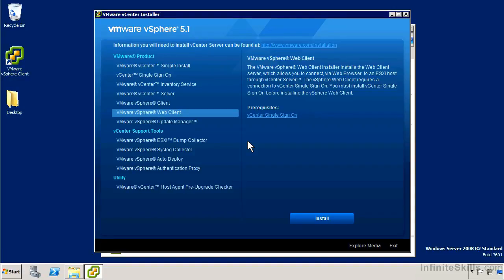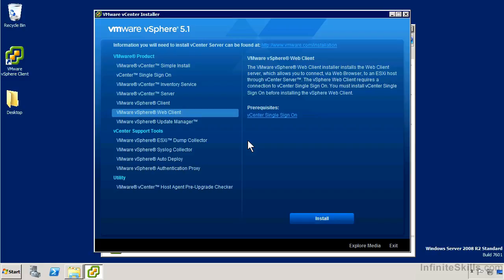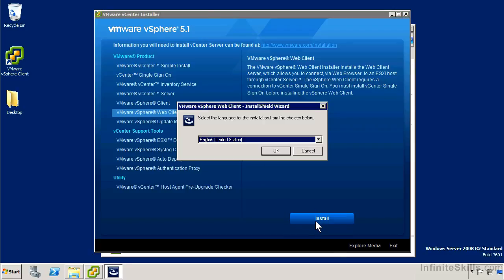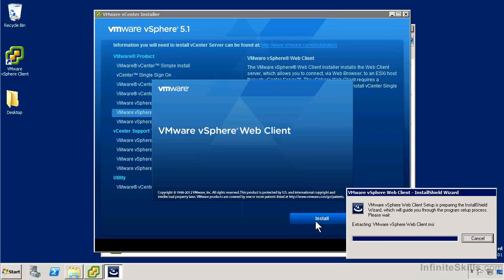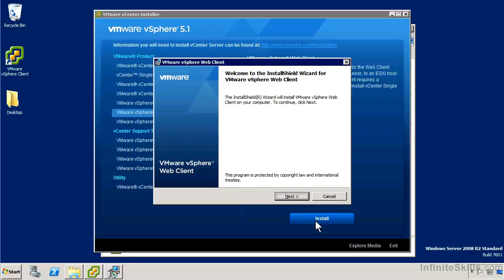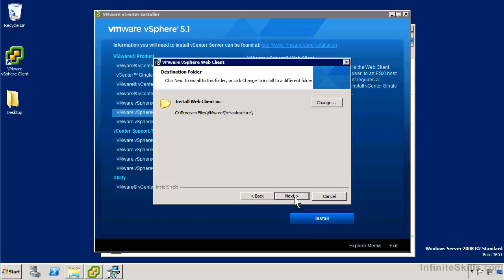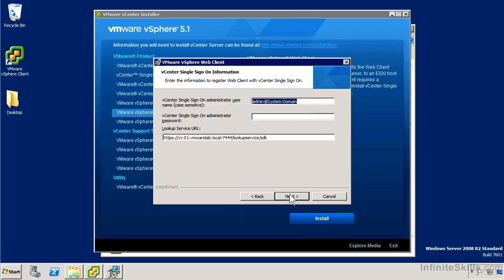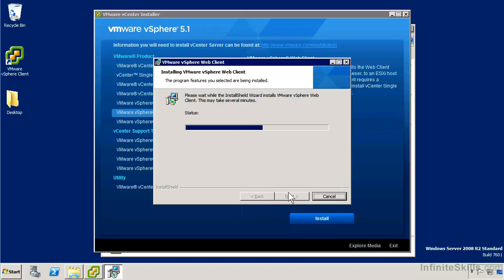vSphere Web Client Installation Failed? Watch This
This video tutorial guides you through the process of installing the vSphere Web Client, a crucial tool for managing and monitoring your VMware vSphere environment. The vSphere Web Client provides a user-friendly interface for administrators to manage virtual machines, ESXi hosts, and other components of their virtual infrastructure. By following the steps outlined in this video, you will be able to successfully install the vSphere Web Client and start exploring its features and capabilities. The installation process is straightforward and can be completed in a few simple steps, making it easy for administrators of all levels to get started with the vSphere Web Client. Whether you are new to vSphere or an experienced administrator, this video will provide you with the knowledge and confidence to install and use the vSphere Web Client effectively.